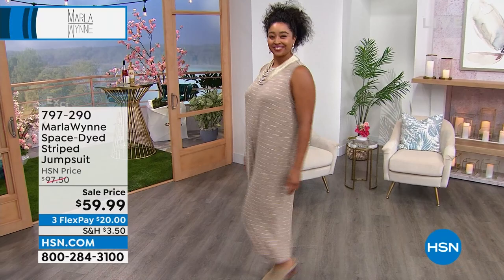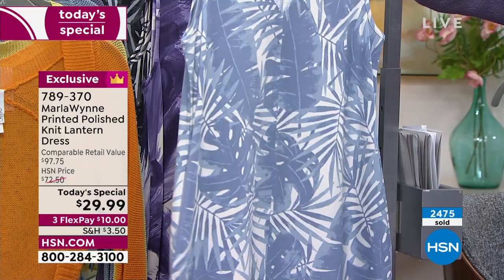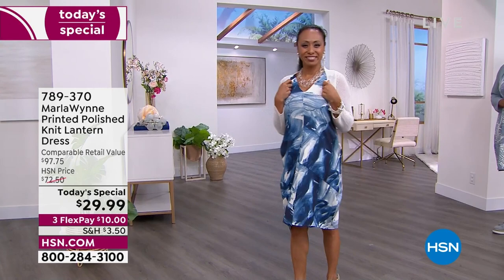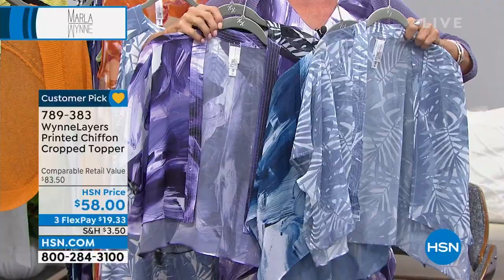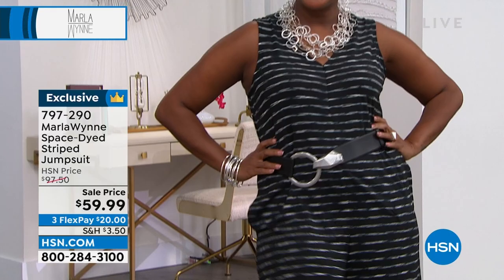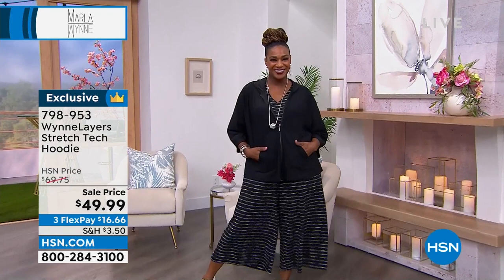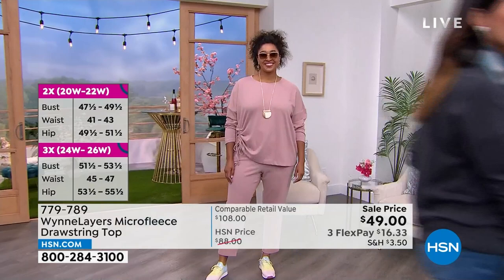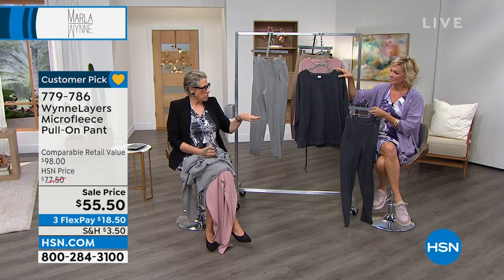HSN | Fashion Summer Sale - MarlaWynne 08.10.2022 - 01 AM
Save on easy care, easy wear, and easy elegance that flatters every body.